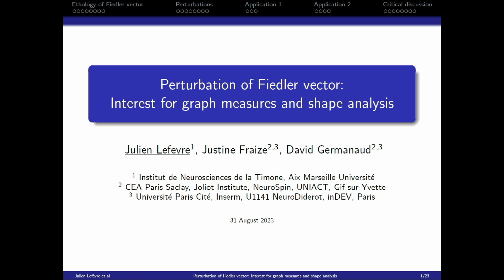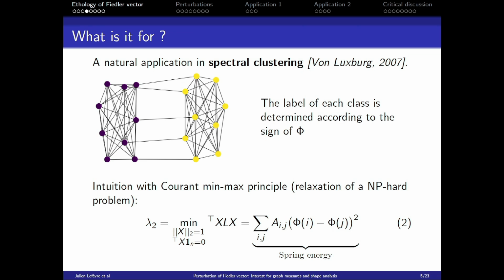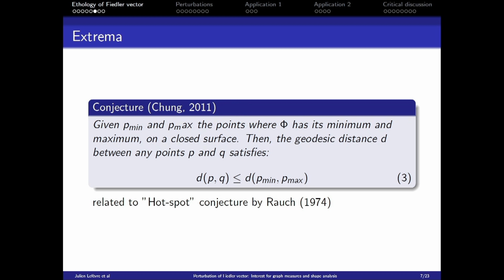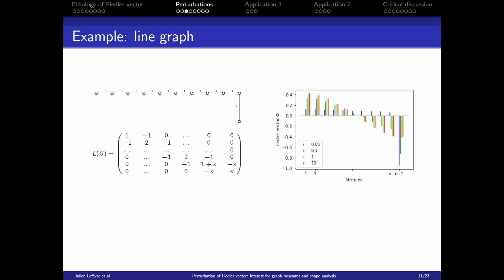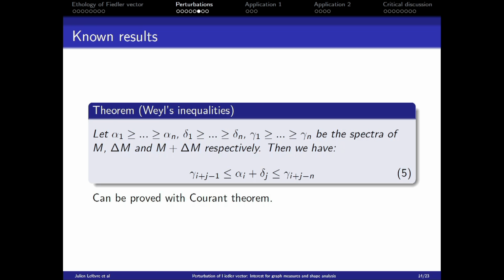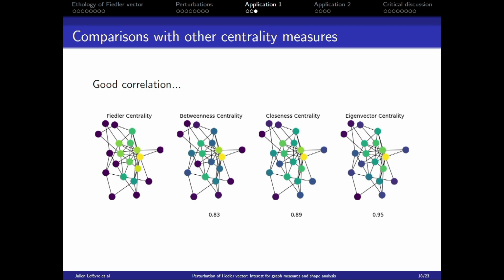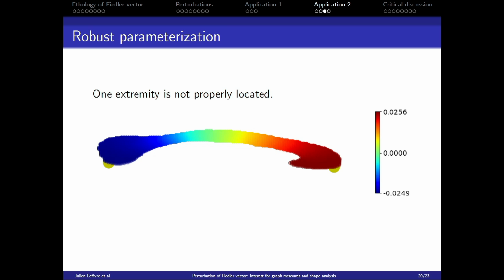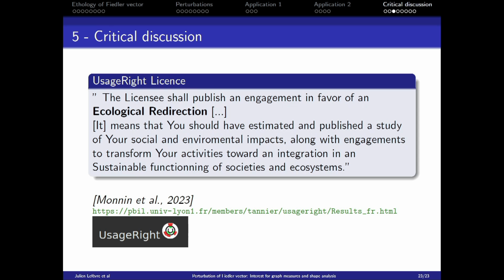Perturbation of Fiedler vector: interest for graph measures and shape analysis